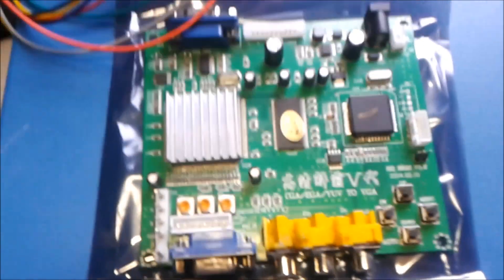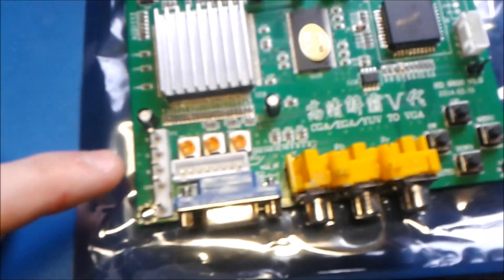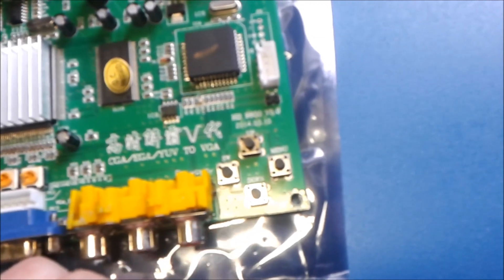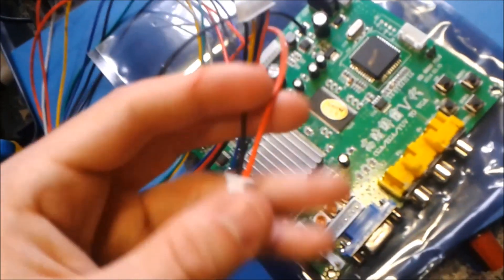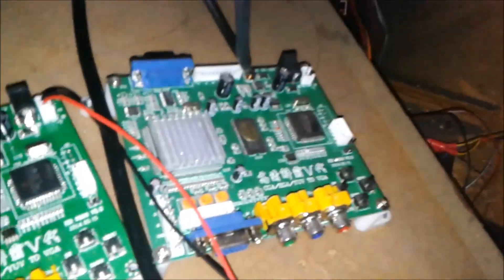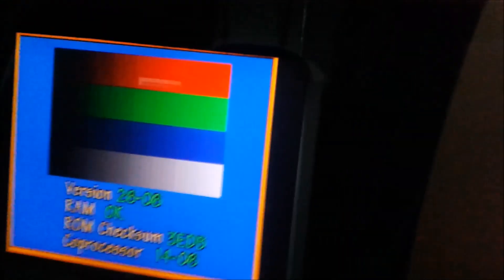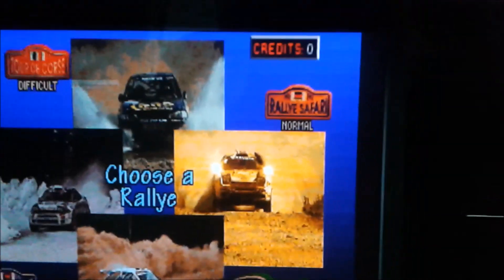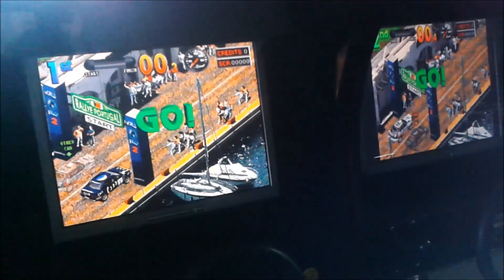RGB/CGA/EGA/YUV to VGA HD VIDEO CONVERTER BOARD